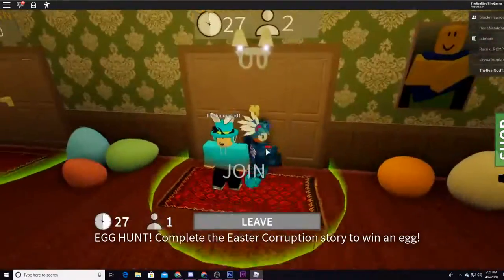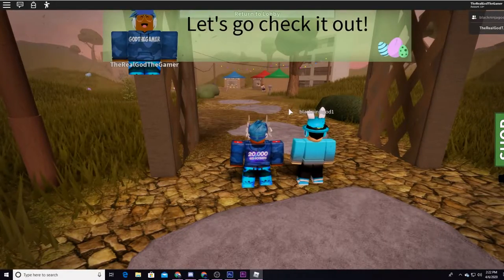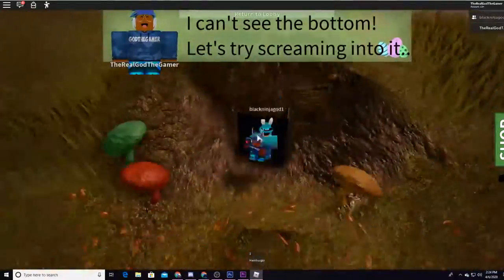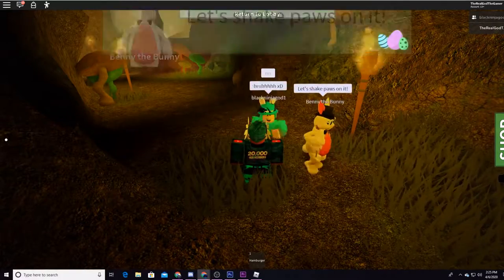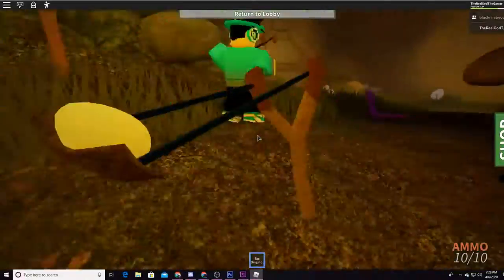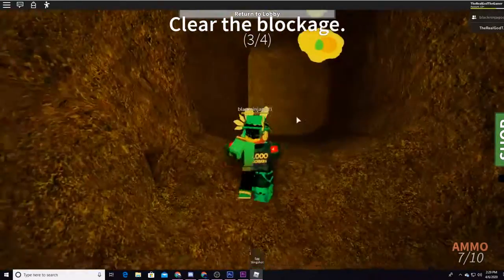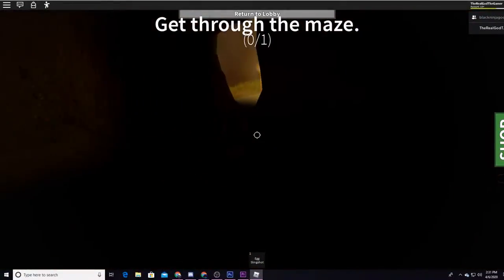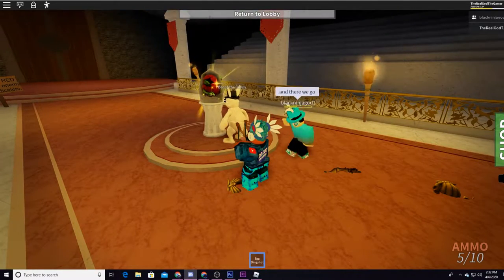[EVENT] HOW TO GET THE WICKED EGG OF CALAMITY EGG IN HOTEL STORIES - ROBLOX EGG HUNT 2020